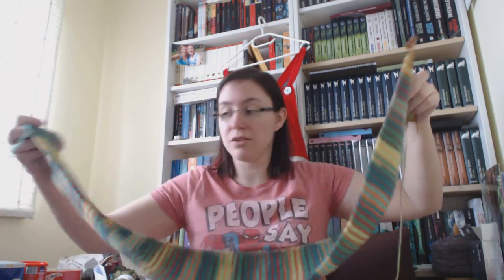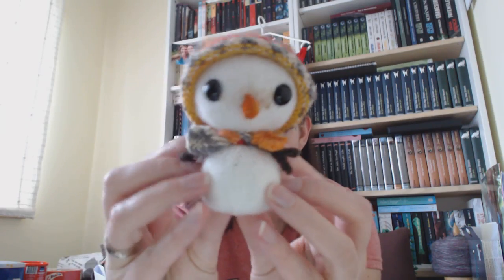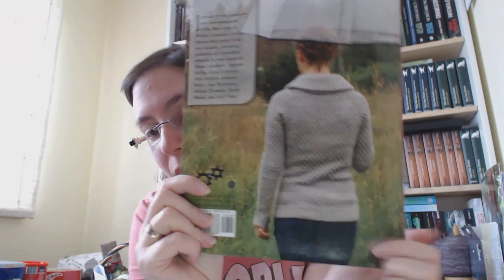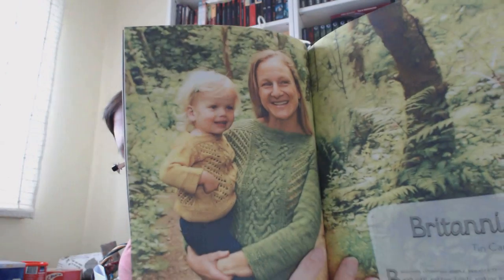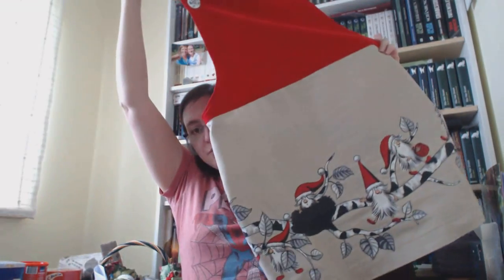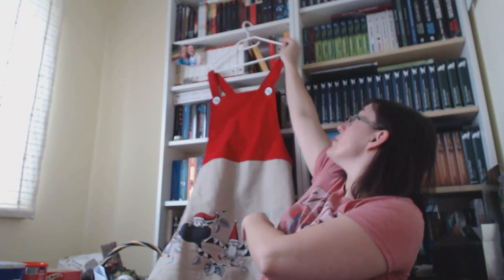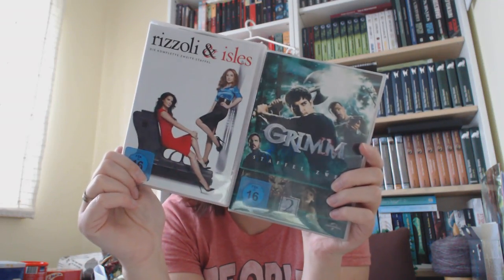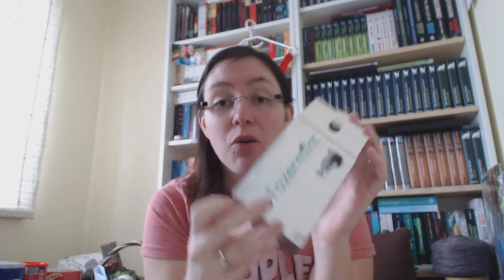The PassioKnit Spinner Podcast - December Favorites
If you want to find me on Ravelry and Instagram, I am "schnueffeltier" there.